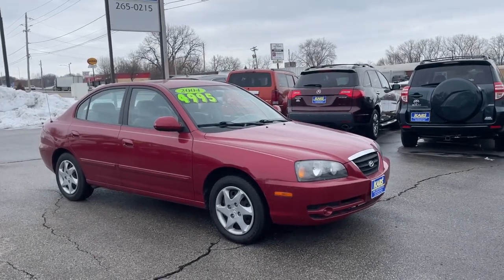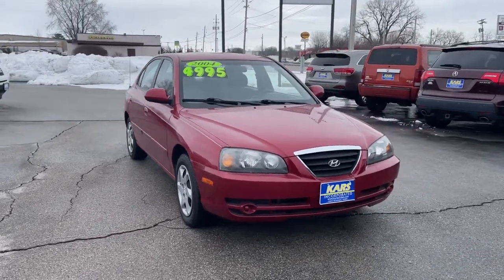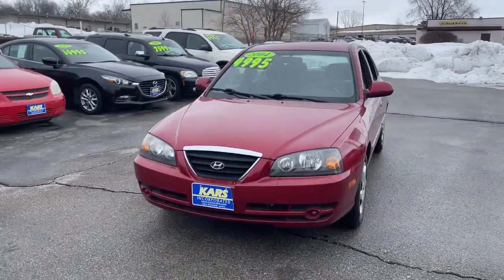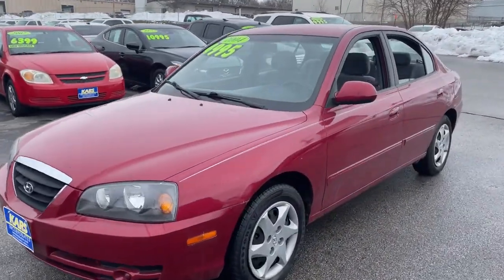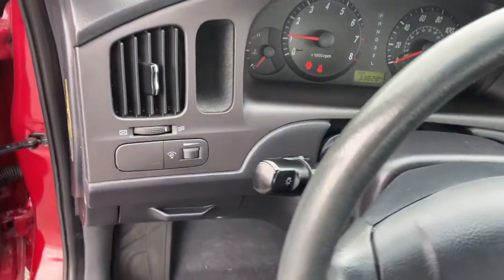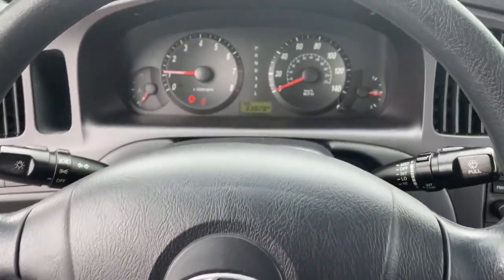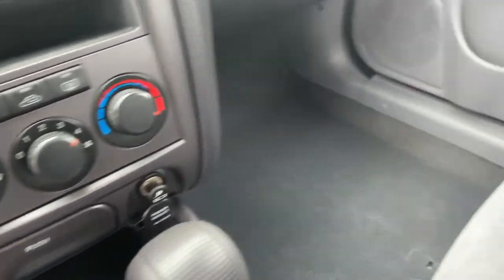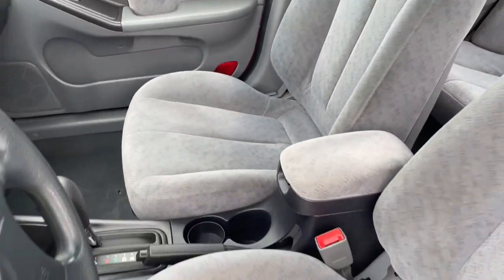2004 Hyundai Elantra Des Moines, Pleasant Hill, Ames, Cedar Rapids, Iowa City, IA 481943D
Crimson Pearl Used 2004 Hyundai Elantra available in Des Moines, Iowa at Kars Inc. of Des Moines. Servicing the Pleasant Hill, Ames, Cedar Rapids, Iowa City, IA area,